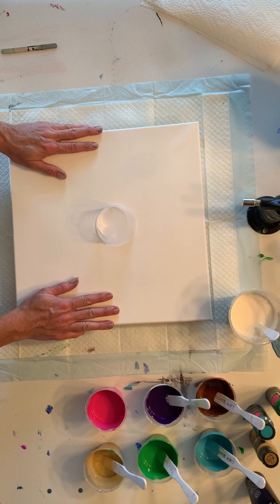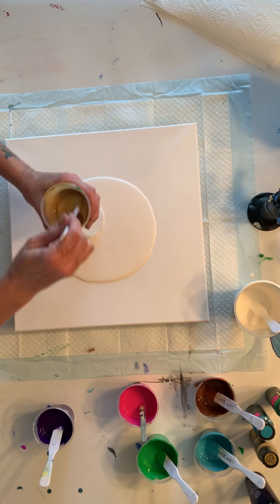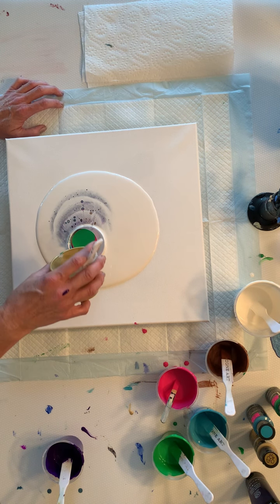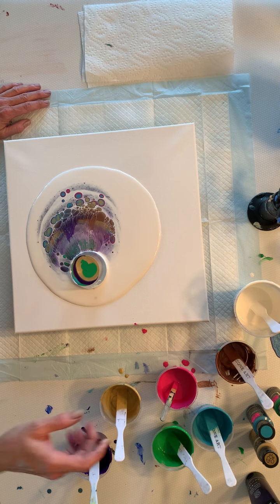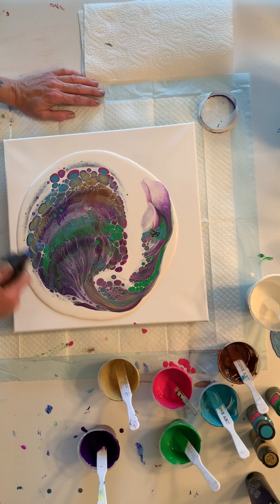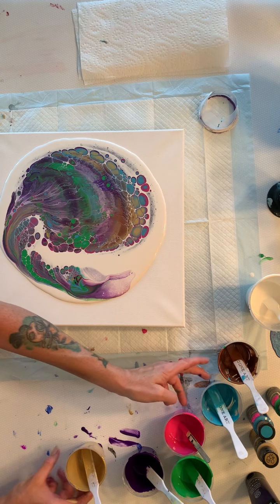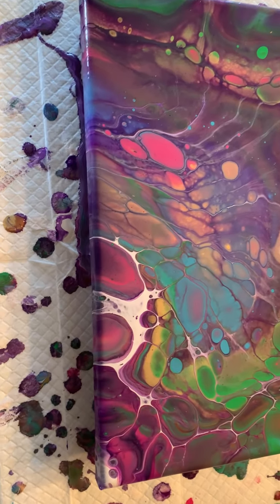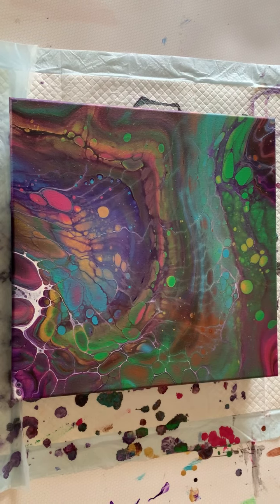Open cup pour ~ amazing outcome ~ acrylic pouring ~ fluid art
In this video I’m doing my second open cup pour. I enjoy this technique and have ideas for my next one. Please join me on my painting journey.
Also click that like button if you enjoyed my video.

Materials used:
14”x14” artist loft canvas

Liquitex Basics:
Dioxazine purple

Deco art Americana:
Turf green
Deep turquoise

FolkArt:
14k gold

Caliart:
Burnt sienna

Apple Barrel:
Bright magenta
Pavement

Sargent Art:
Titanium white

If you would like to donate to my tip jar you can do so at:

Immortal colors by rnr